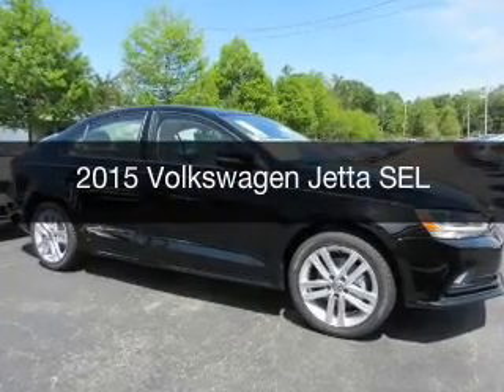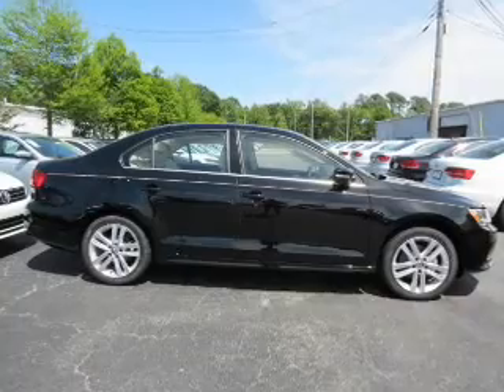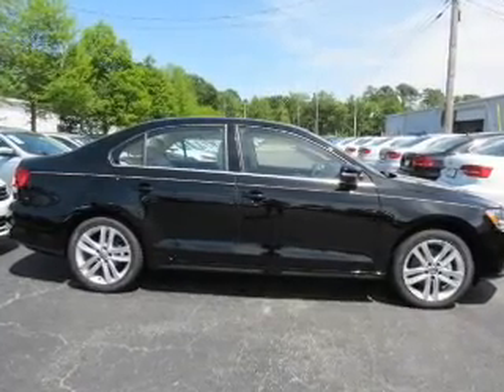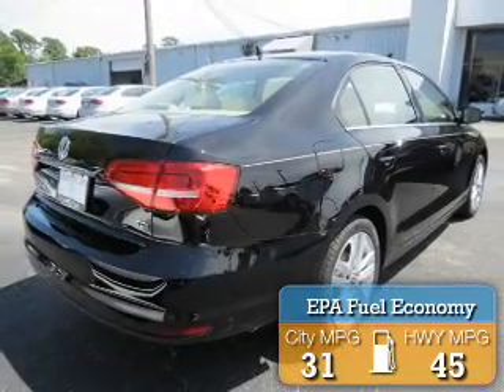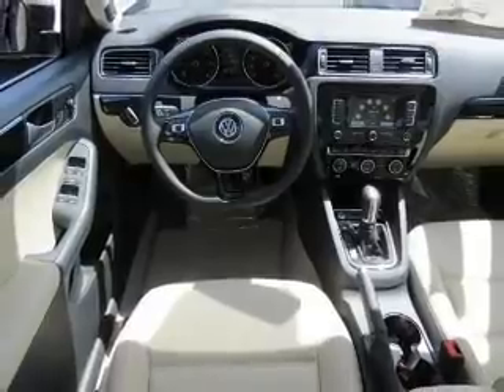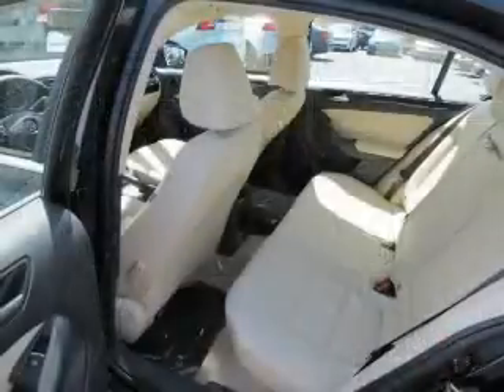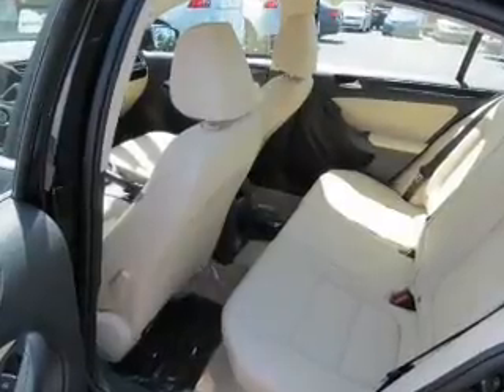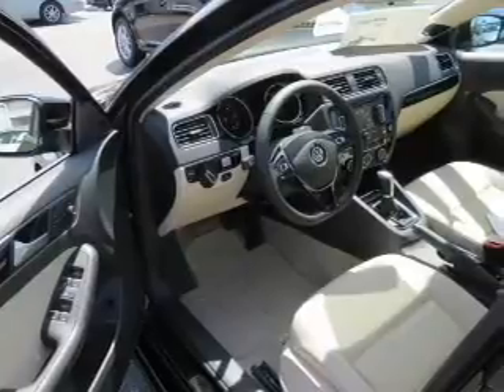2015 Volkswagen Jetta - Mobile AL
Year: 2015
Make: Volkswagen
Model: Jetta
Trim: SEL
Engine: 2.0 L, 4 cylinder
Transmission:
Color: Black
Mileage: -1
Address:
1525 Beltline Hwy